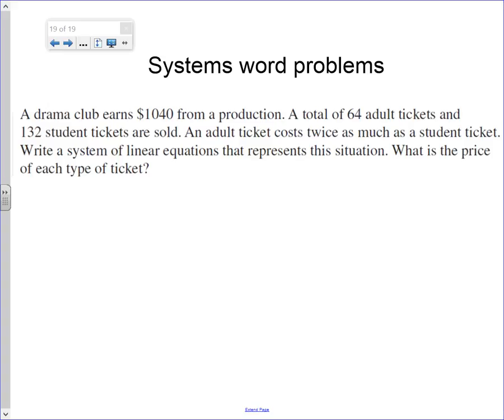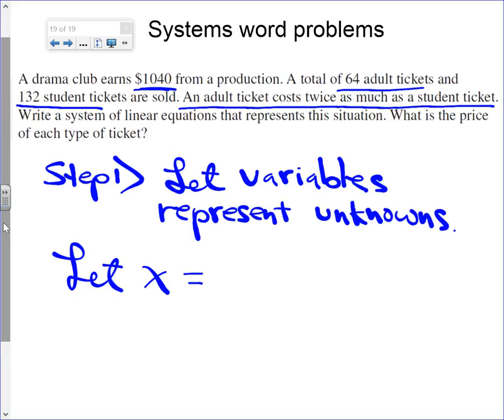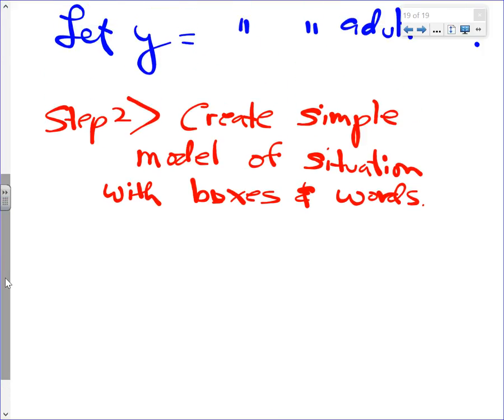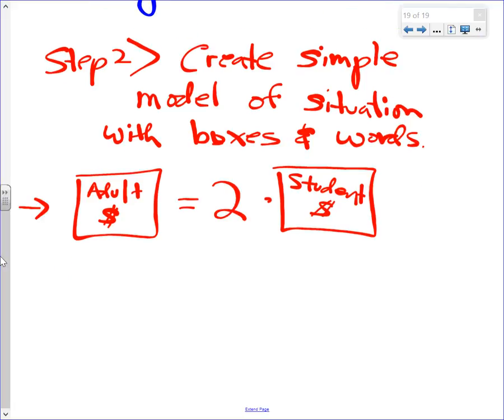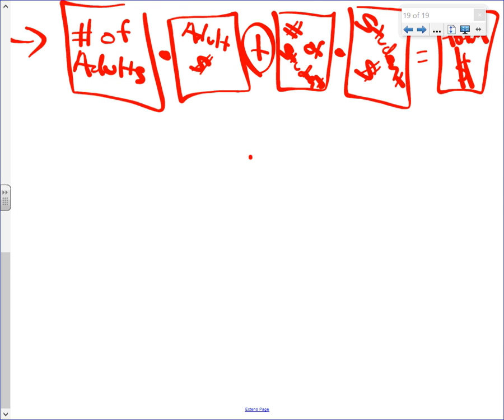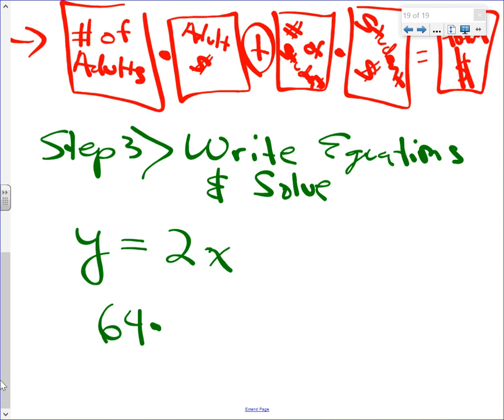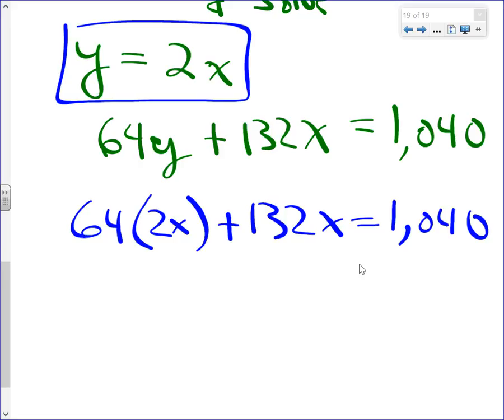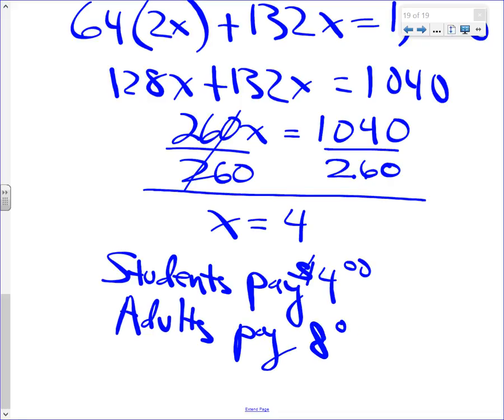PHILO MATH: word problem intro